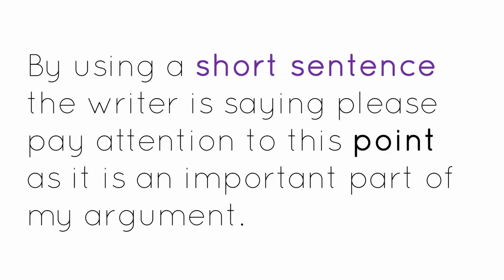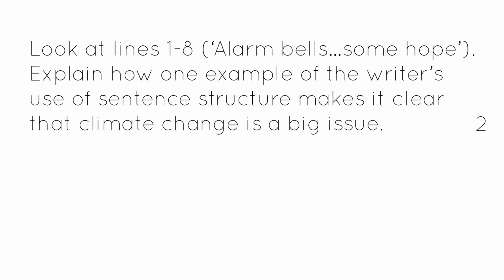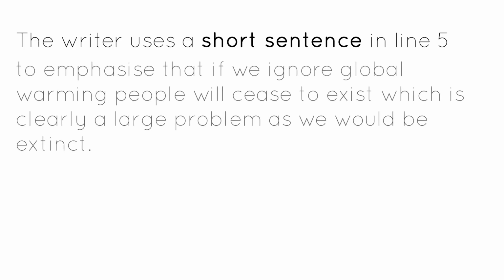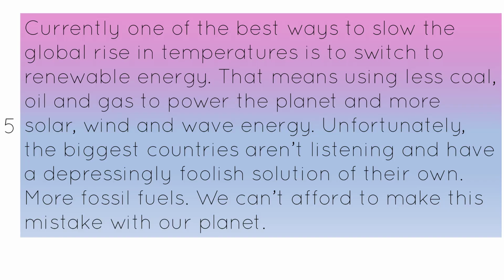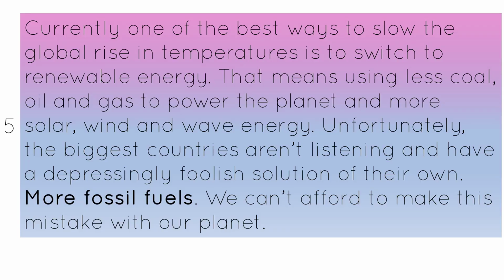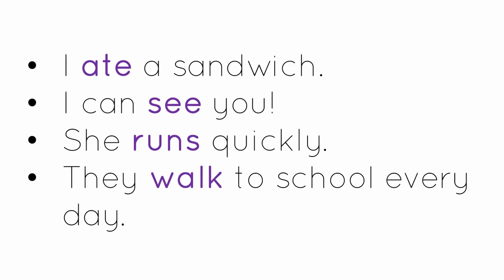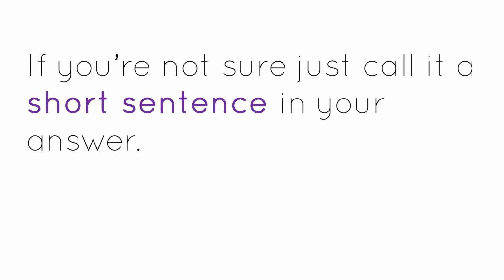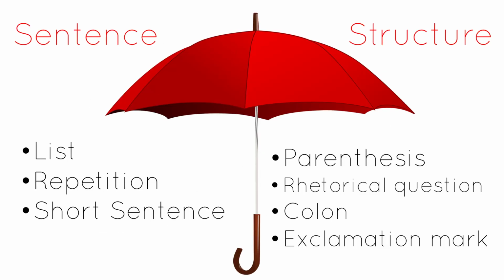6.7 The writer uses a SHORT SENTENCE